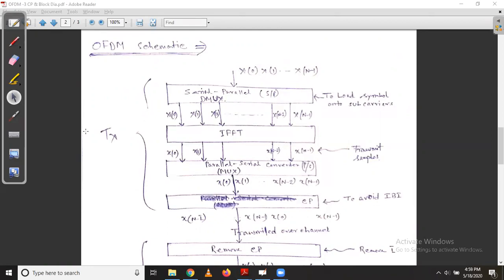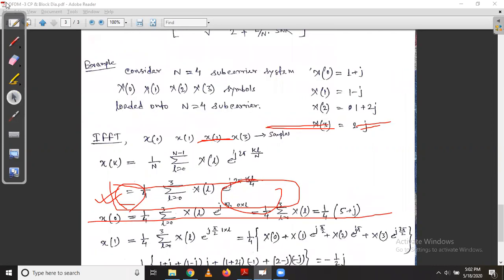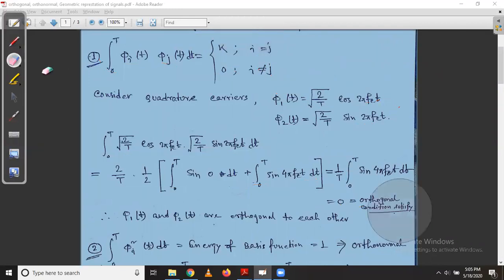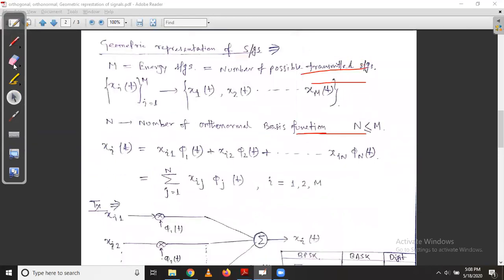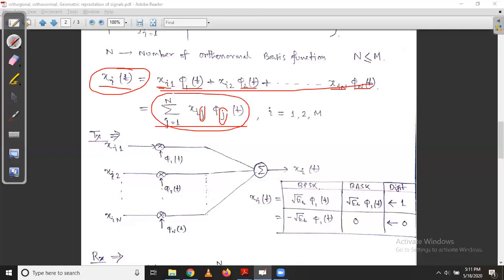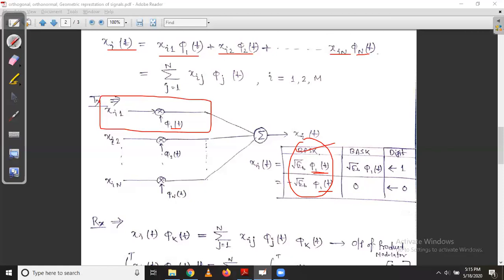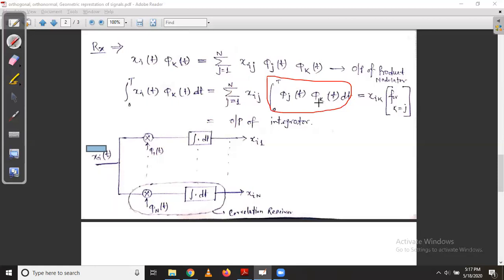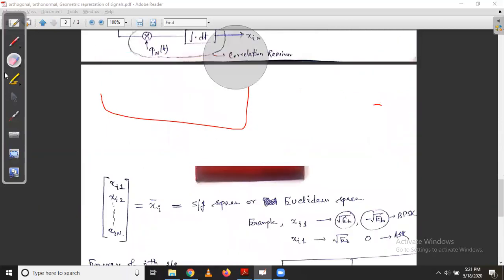OFDM 5: BER , Orthogonal and Orthonormal with examples, Geometric representation of signals(part-1)